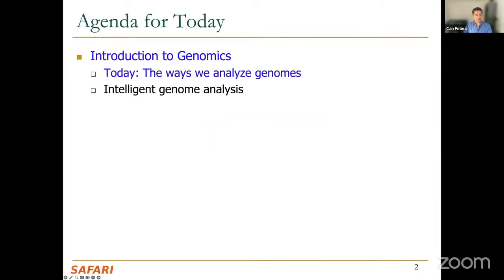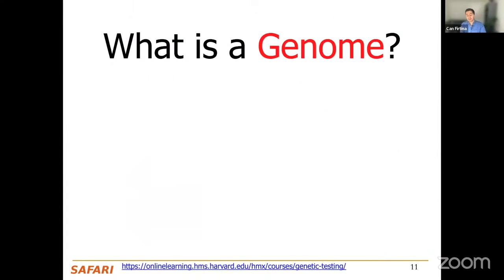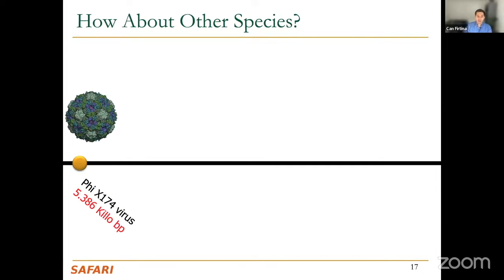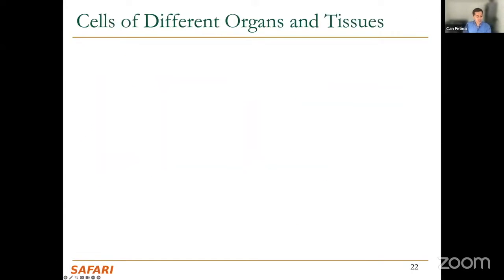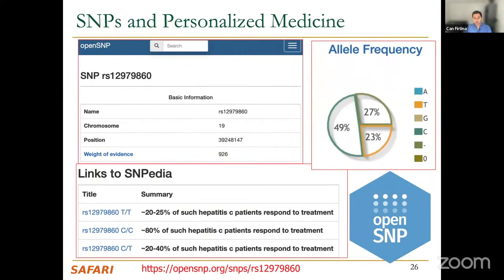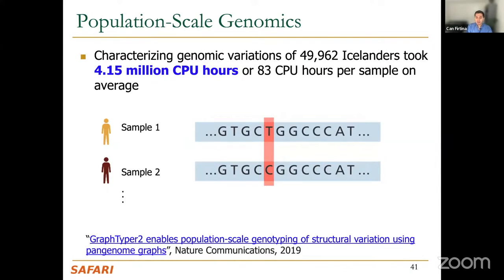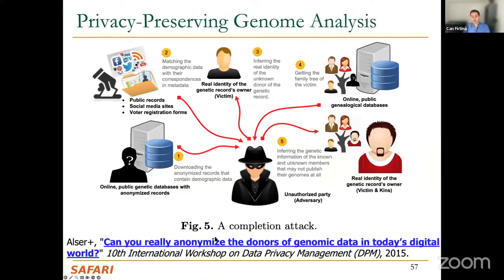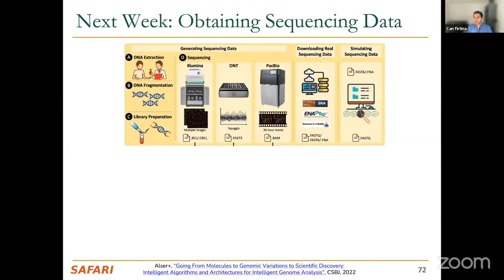P&S Genomics - Lecture 2: Introduction to Genome Analysis (Spring 2024)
Lecture 2: Introduction to Genome Analysis
Lecturer: Can Firtina
Date: March 4, 2024

Recommended Reading:
A Modern Primer on Processing in Memory